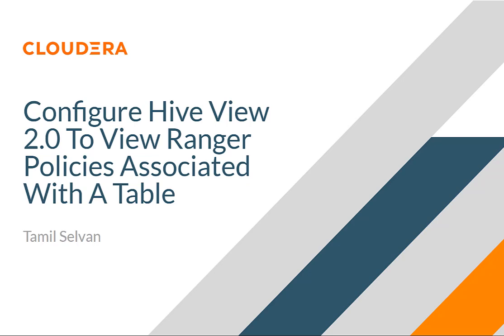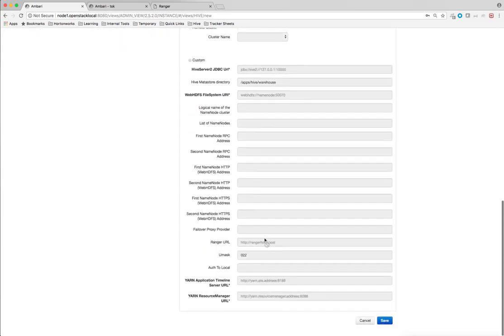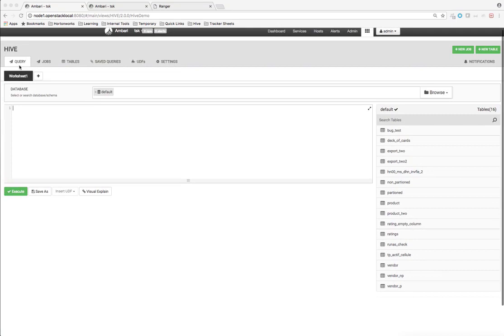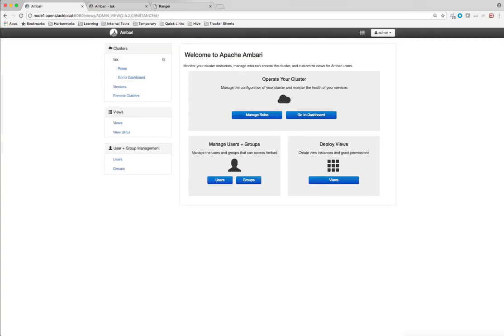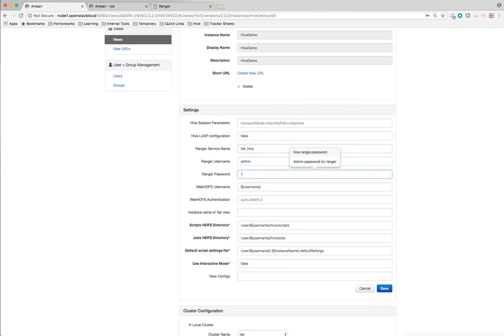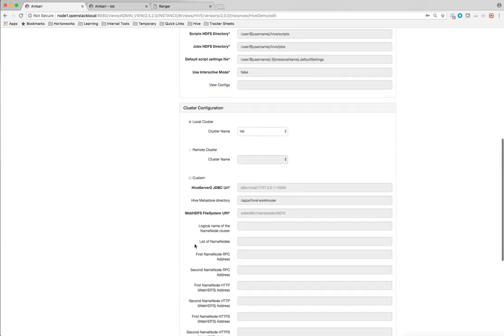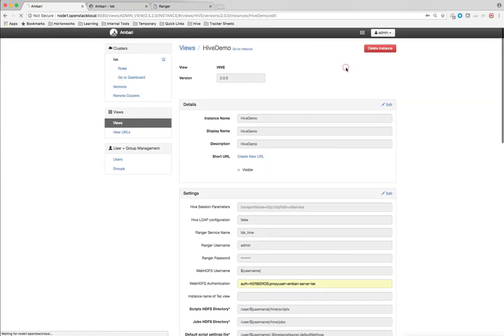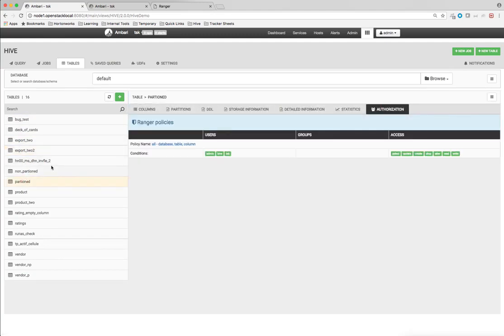How To Configure Hive View 2.0 To View Ranger Policies Associated With A Table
Configuring Hive View 2.0 to view Ranger Policies associated with any Table.

This is an how to video on Configuring Hive View 2.0 to view Ranger Policies associated with any table, which can be used by an Ambari Admin to configure the views. This will ease the task of Hive users to directly view the policies from the views table rather than checking them from the Ranger Admin UI. Additionally, this video covers the policies for table level which can be helpful in debugging the security issues with Hive and Ranger.